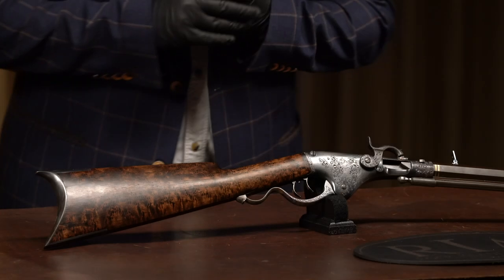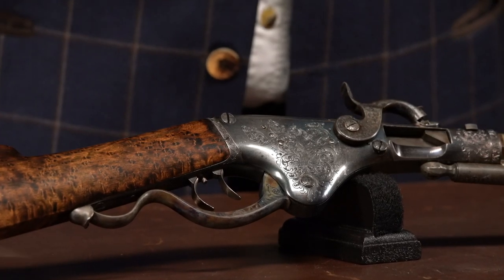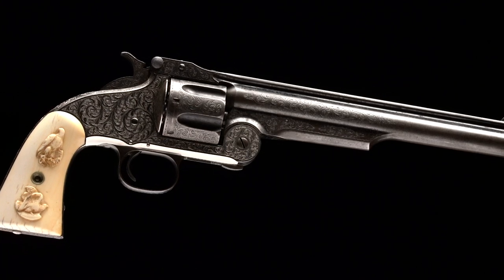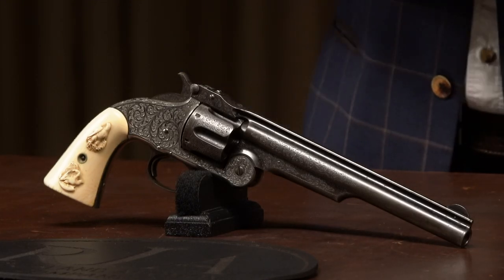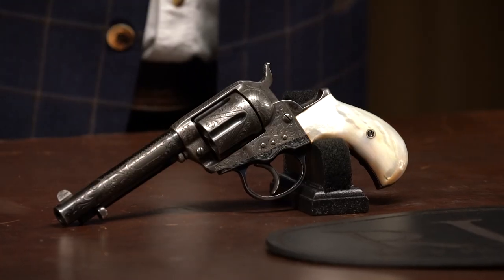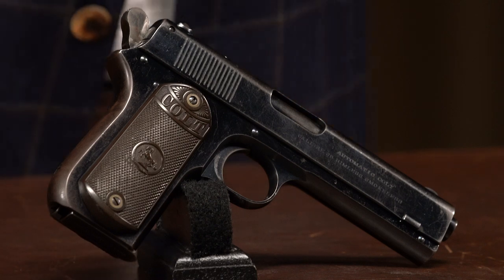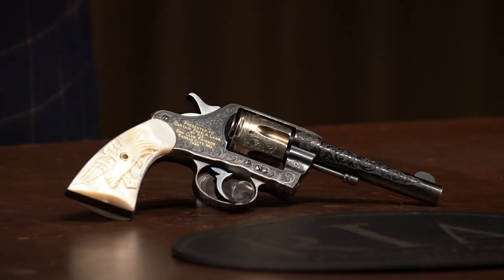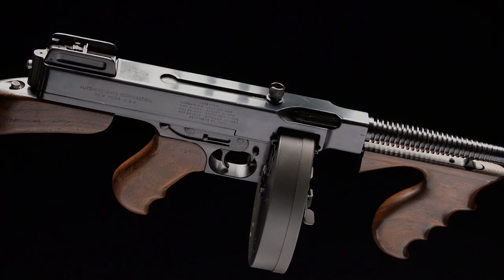Top 50 Guns of the December Premier: 40-31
Remarkable variety abounds as the countdown continues! Flintlocks, machine guns, exhibition masterpieces, Congressional presentations, unique designs, and even a few collector arms with direct ties to the films and actors of Hollywood. Get ready for guns 40-31!

00:20 - Panel Scene Engraved & Gold Inlaid Marston Breech Loading Rifle - Lot 127
02:35 - Factory Engraved S&W No. 3 American 2nd Model - Lot 259
04:52 - Colt Model 1877 Lightning DA Revolver - Lot 59
07:05 - Colt Model 1903 Pocket Hammer Pistol - Lot 431
08:15 - Congressional Presentation Hall Model 1819 Breech Loading Flintlock Rifle - Lot 3287
09:40 - Colt Model 1883 Burgess Lever Action Rifle - Lot 243
12:04 - WWII Singer Manufacturing Company Model 1911A1 - Lot 3476
13:22 - Colt New Army and Navy Model Revolver - Lot 248
14:40 - Colt Model 1921 Hollywood Thompson Submachine Gun - Lot 1477
15:32 - Winchester Model 1892 Lever Action Trapper's Saddle Ring Carbine - Lot 84